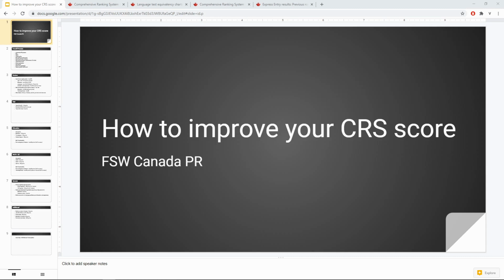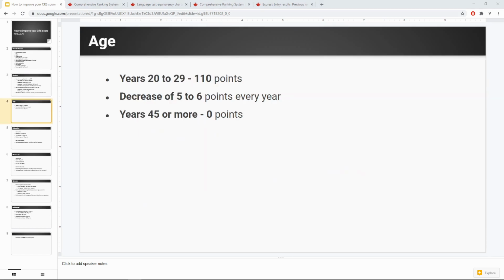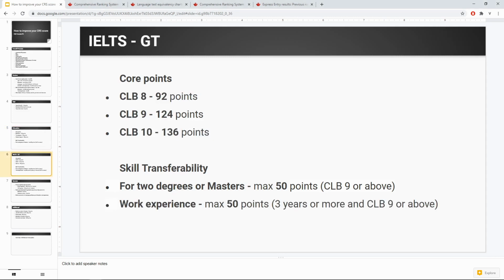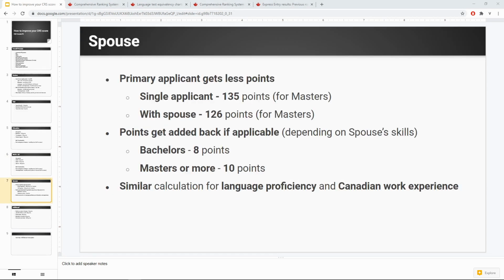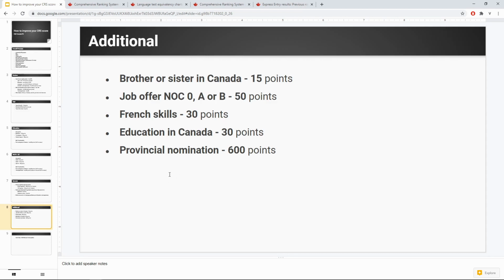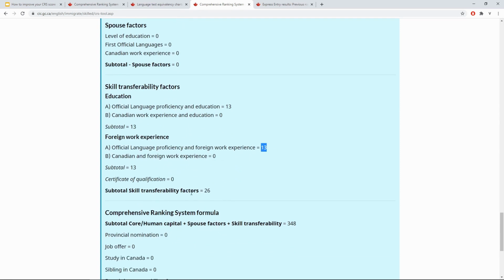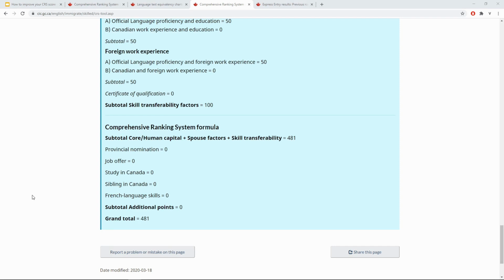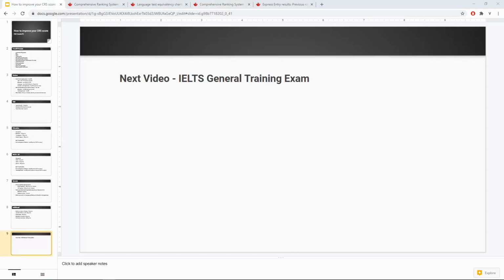How to apply for Canada PR | CRS score | Part 2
In this video I am going show you - How to improve your CRS score.
This is a part 2 of a video series where I will show you how to start your PR journey.